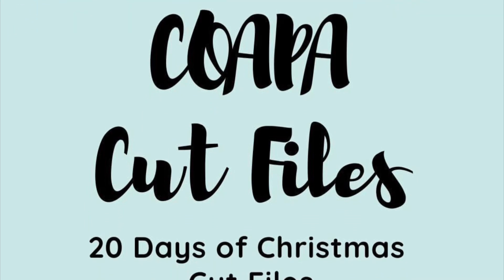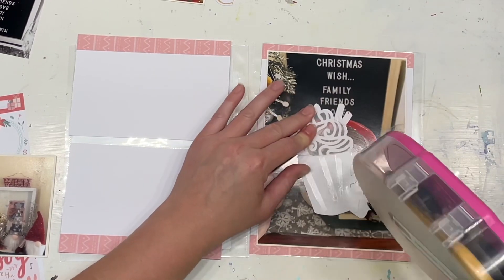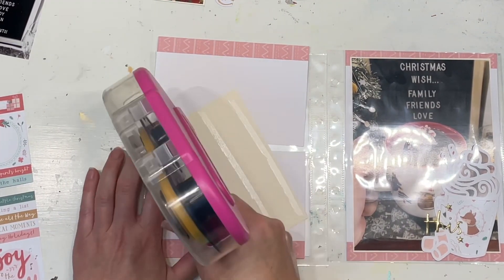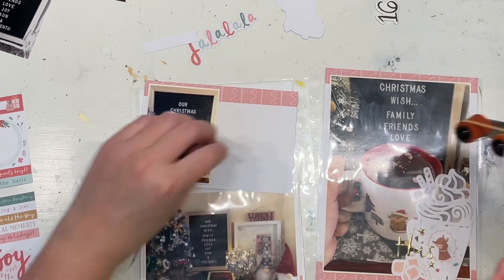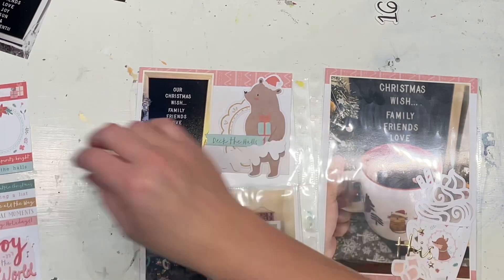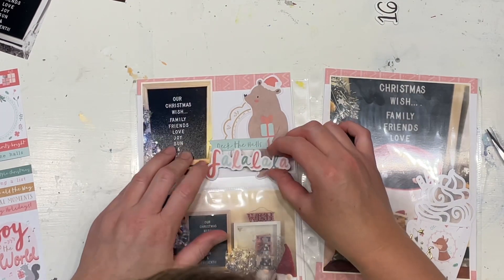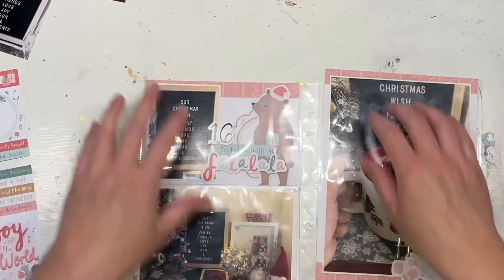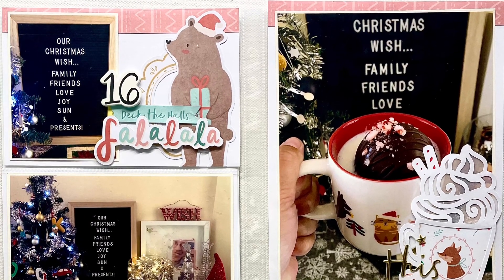Scrappy Advent Calendar 2022 | COAPA Cutfile Hop | Day 10 White Background | 6x8 Process Video |Jess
We are so excited to be hosting our Advent Calendar series again this year. This time we are scrapping each others December 6x8 albums. Make sure you check in daily to see the process videos and the opening videos as well.

We are also participating in the COAPA Cutfiles 20 Days of cutfiles hop. Today is DAY 10 - WHITE BACKGROUND.

I am using the Hot Choc cutfile which you can find

Here is also a link directly to the COAPA Cutfiles Etsy store: